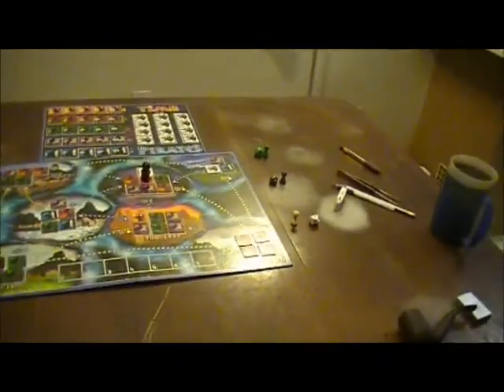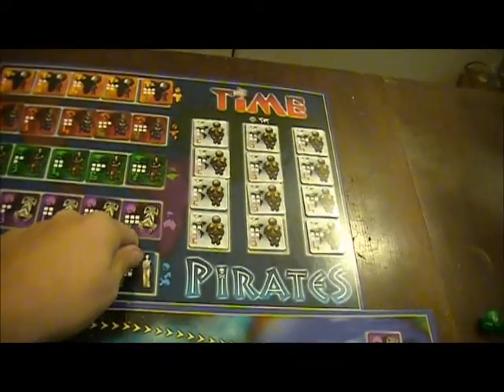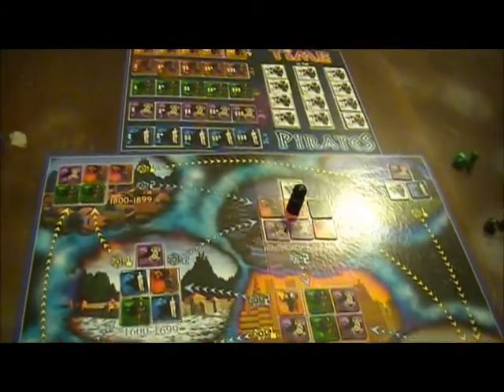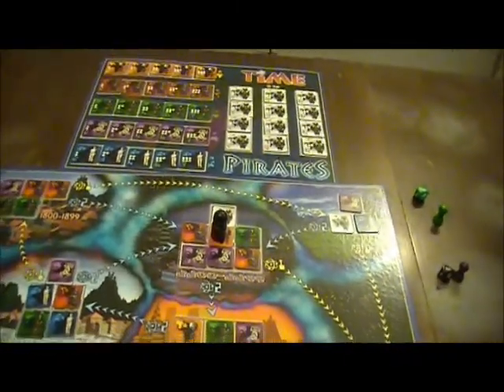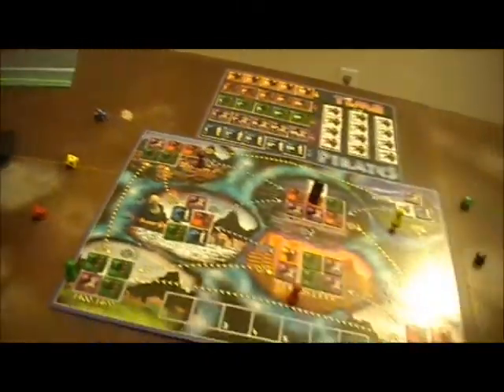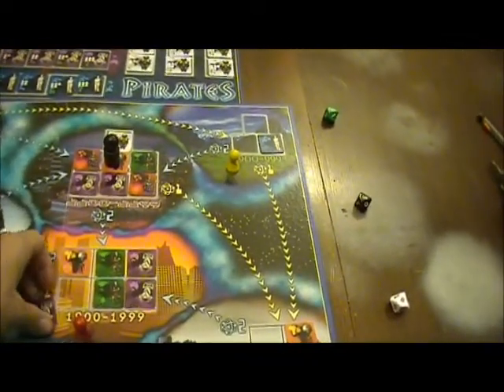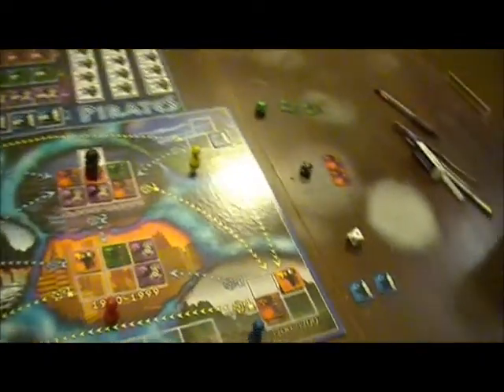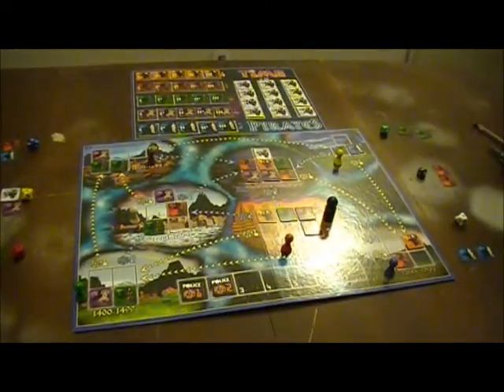Time Pirates - intro.wmv